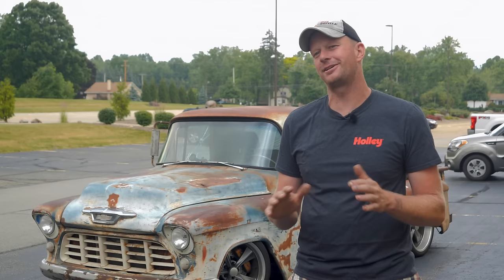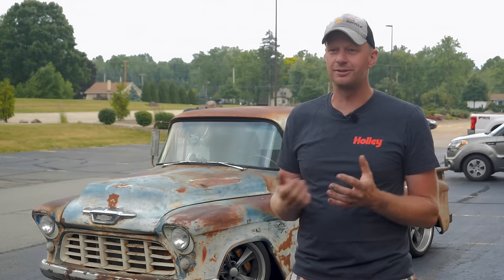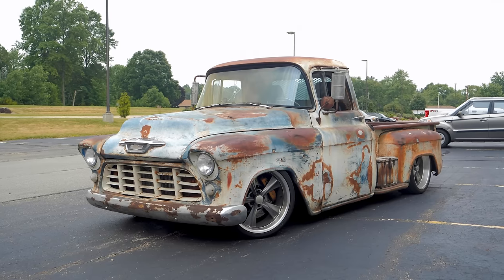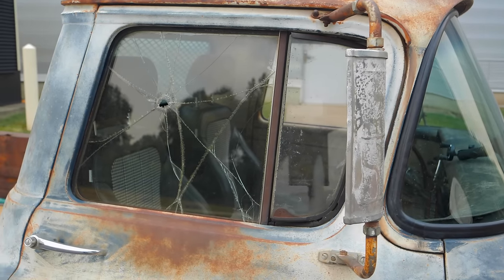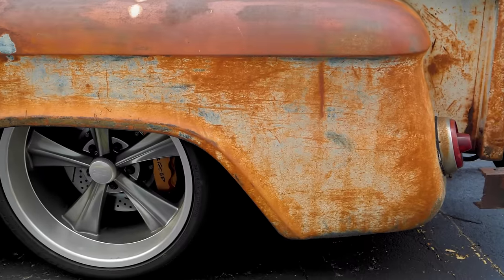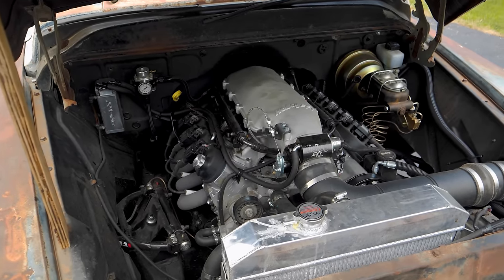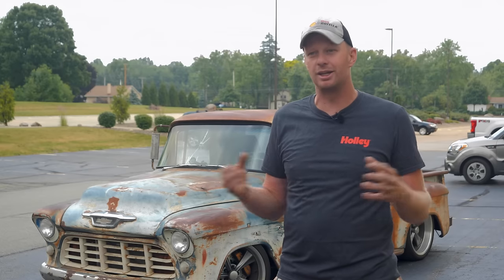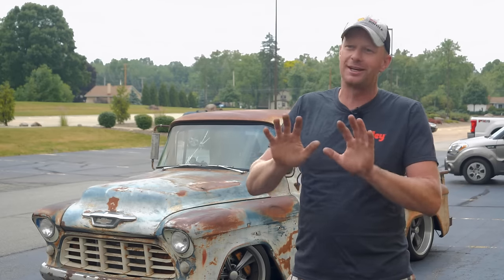Apache, a Patina—Check out This LS-Powered 1955 Chevy Truck from Deboss Garage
Don’t let the lovely patina on this 1955 Chevy Apache truck fool you. Underneath that weathered sheetmetal lurks a 6.8L Stroker LS riding on a 1971 Camaro subframe. And if the build itself isn’t incredible enough, the team at Deboss Garage slowly unraveled the truck’s history along the way before ultimately getting connected with the family of its original owner. You’ll hear plenty about the Apache’s incredible story and get a good look at all the mods and upgrades to the truck in this video.